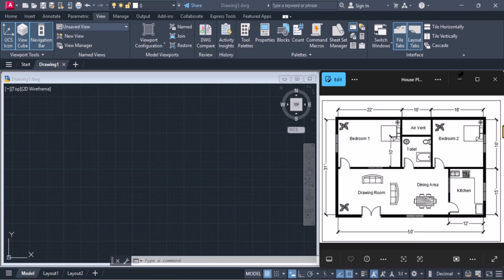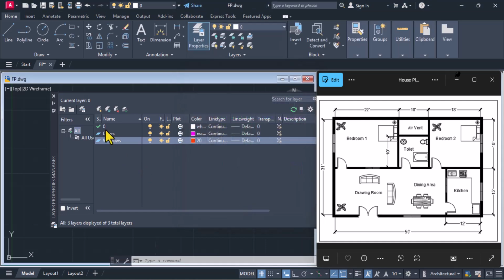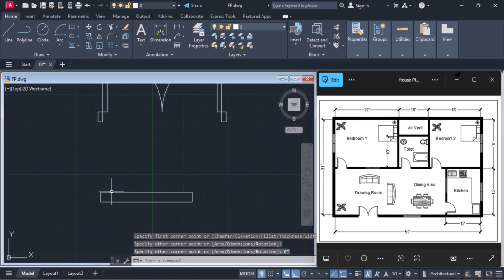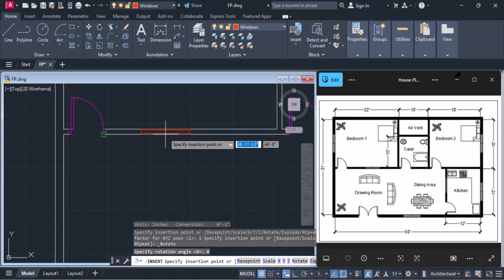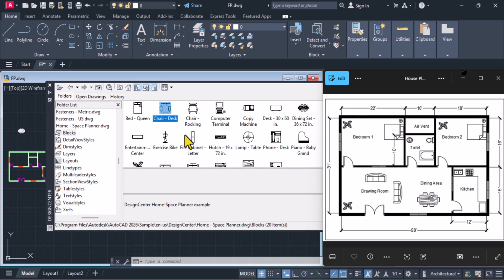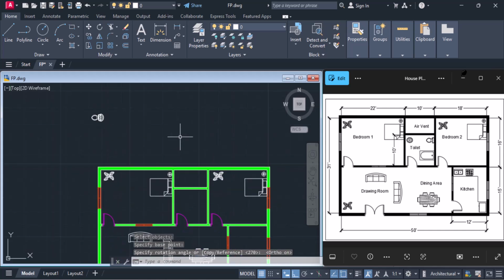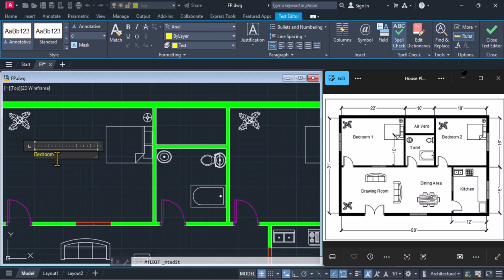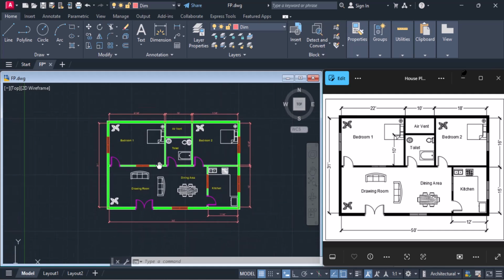1. Create House Plan Step by Step in AutoCAD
Welcome to IMIND.AutoCAD! Ready to master architectural drafting?

In this comprehensive, step-by-step tutorial, you will learn exactly how to create a professional 2D house floor plan from start to finish using AutoCAD. Whether you're a student, a design enthusiast, or an architect, this video breaks down the entire process into easy-to-follow steps.

What You Will Learn in This Tutorial:
Setting Up: Correctly setting up units, limits, and layers for architectural drafting.
External Walls: Drawing the primary external structure using the LINE and OFFSET commands.
Internal Layout: Creating interior walls, bedrooms, kitchens, and bathrooms with precise dimensions.
Doors and Windows: Inserting and properly scaling blocks for doors and windows.
Dimensioning: Applying accurate, readable dimensions to your floor plan.
Hatching & Detailing: Adding architectural hatching (like concrete fill) and basic annotations to finish your plan.
Printing/Plotting: How to set up your layout and plot to scale (creating that final blueprint look!).

🛠️ AutoCAD Commands Used:
LINE
OFFSET
TRIM
EXTEND
MOVE
COPY
HATCH
DIMENSION

Connect with IMIND.AutoCAD!